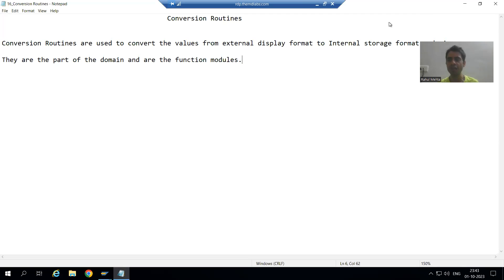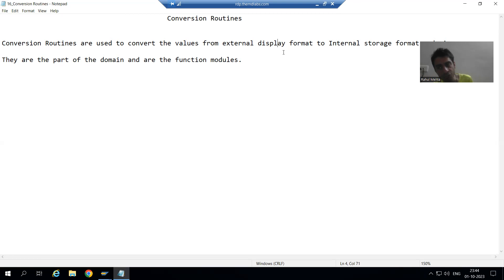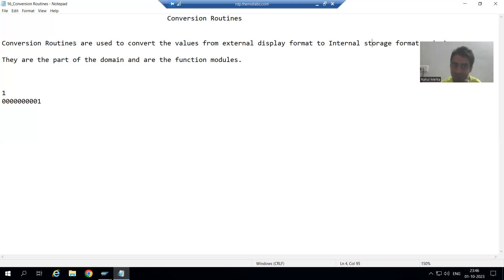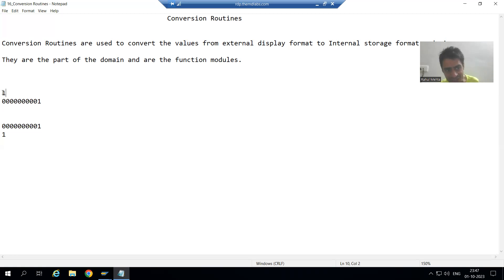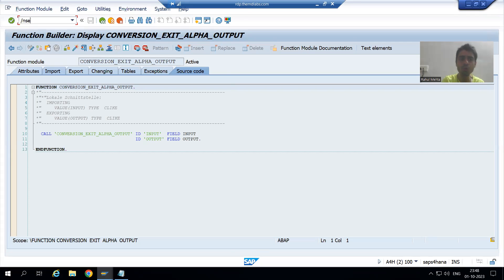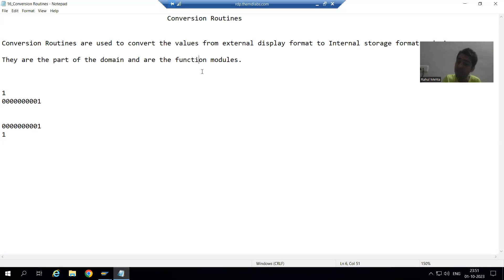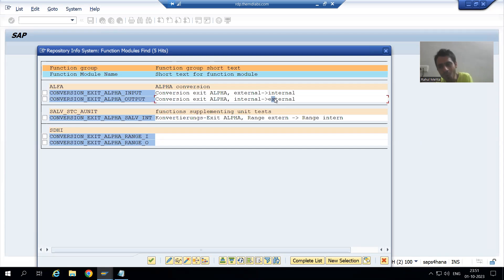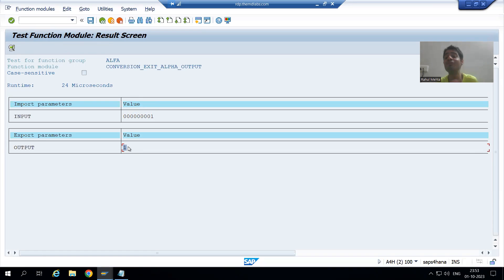6 - Additional ABAP Concepts - Conversion Routines Part1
-Explanation of Conversion Routines.